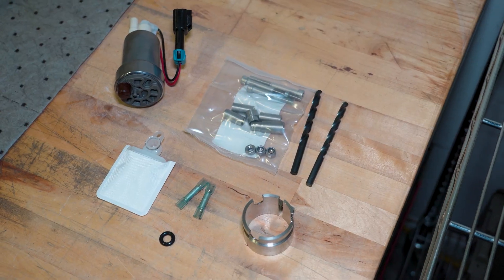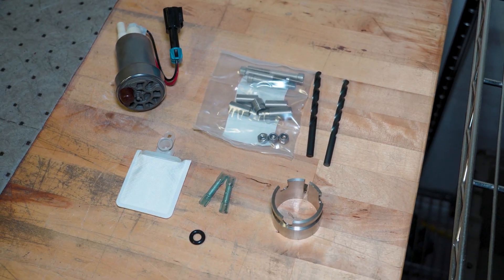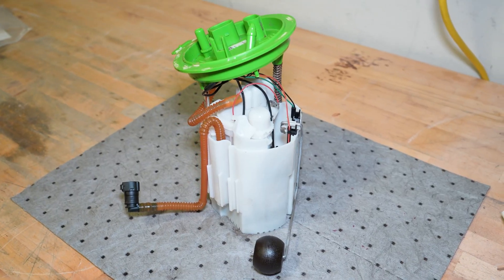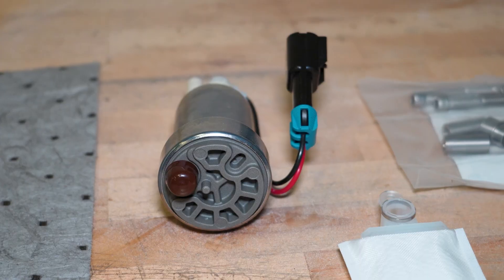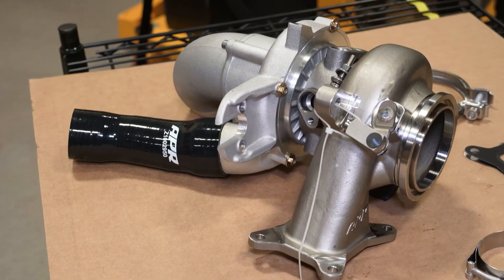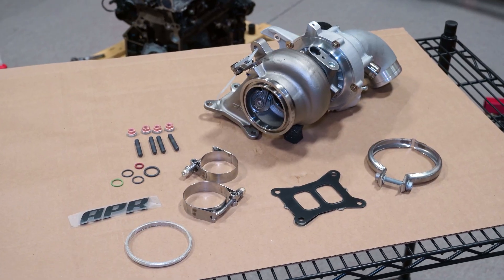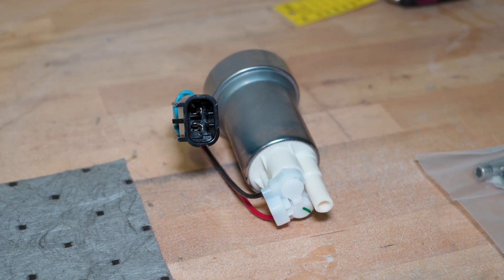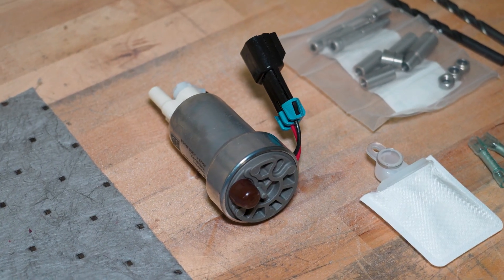Can You Upgrade a Fuel Pump on a Stock Car?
If your fuel pump fails, should you replace it or upgrade it?
What would happen if you upgraded a fuel pump on a stock car?
Does a Upgraded Fuel Pump give me more horsepower?